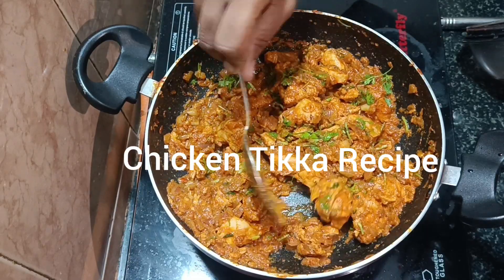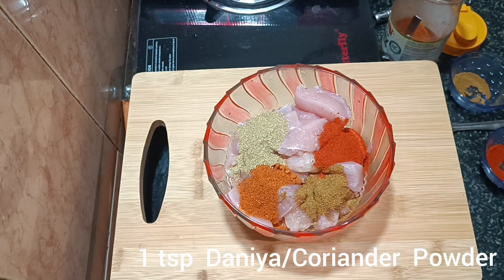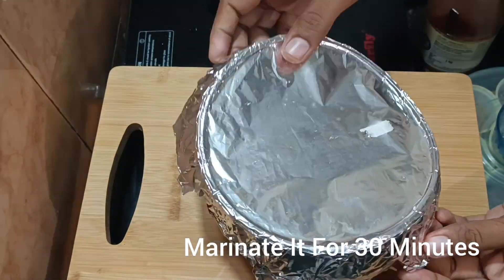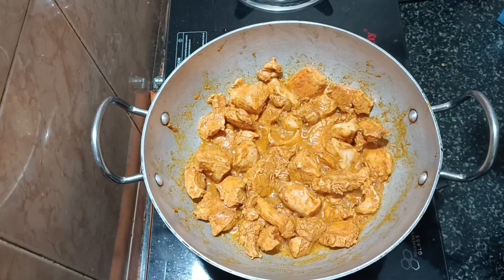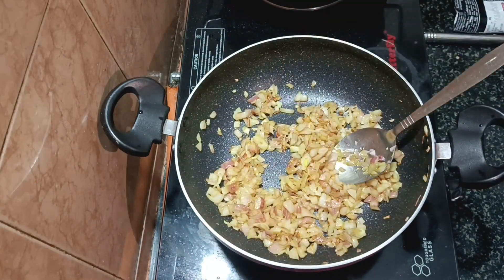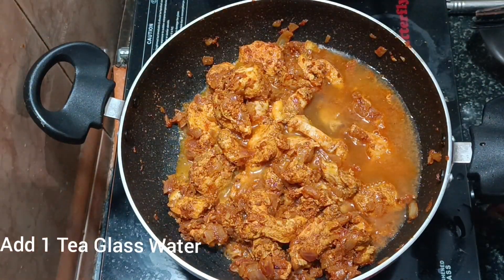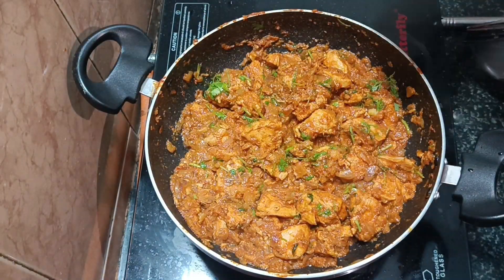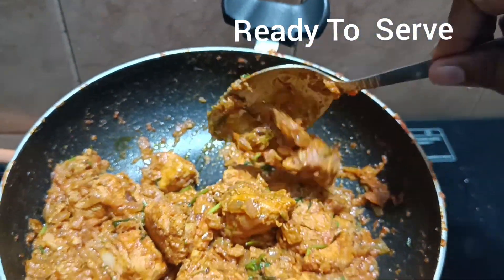నోరూరించే చికెన్ టిక్క మసాలా🍗😋CHICKEN TIKKA MASALA RESTAURANT STYLE/CHICKEN TIKKA GRAVY RECIPE🍗